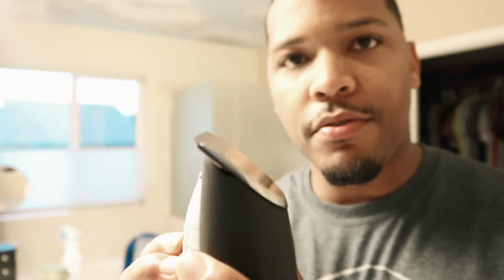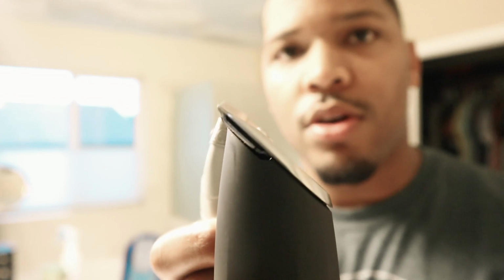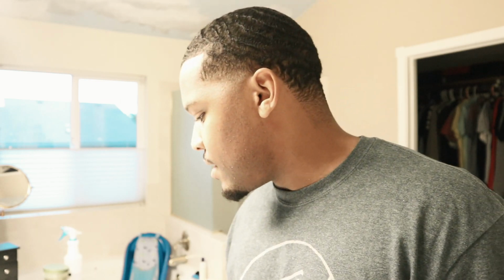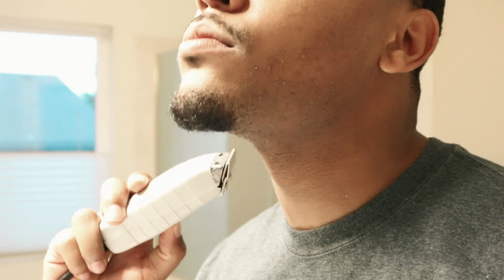Bevel Trimmer First Impression - Carter Living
Justin’s Instagram: @_jaicarter_
Jasmine’s Instagram: @jasmin_327